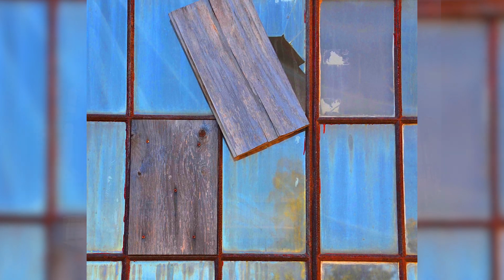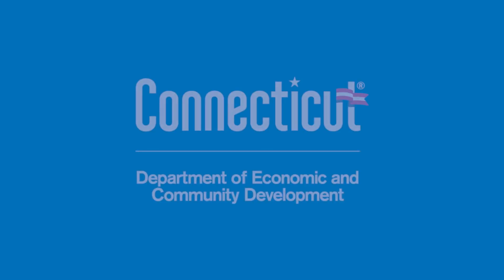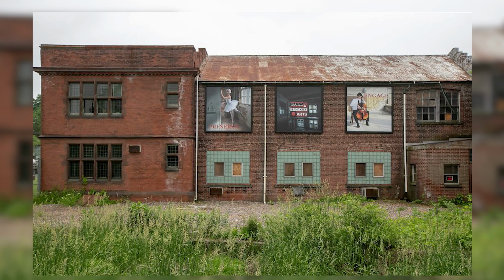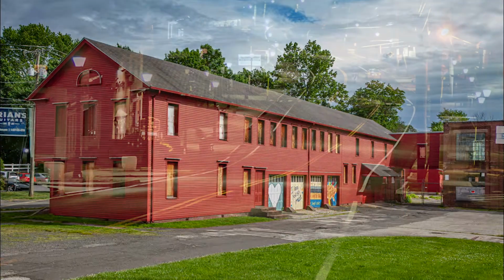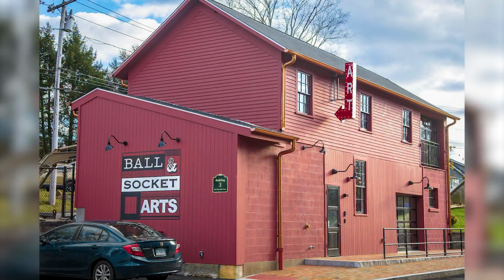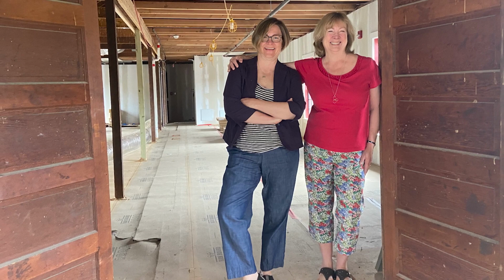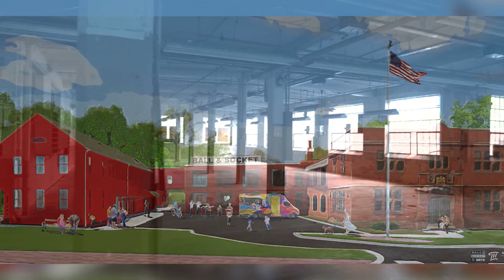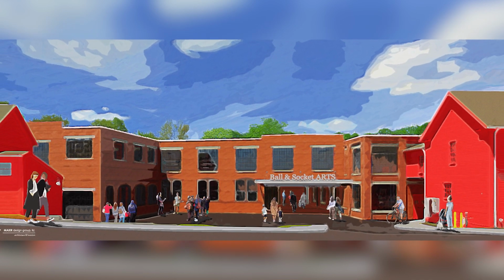Ball & Socket Arts Overview & Progress Update for 2023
Hear from Ball & Socket Arts' stakeholders about where the project stands today as we continue to Preserve, Transform and Engage.

Interviews feature: Ilona Somogyi (our co-founder and Executive Director), David Arai (project architect), Ron Bergamo (board chair), Arnett Talbot ( Assistant Town Manager of Cheshire), Nina Chang (Artcade artist), and Tom Hearn (local photographer and featured artist in RITES OF PASSAGE).

Video created by Grady Hearn. Voiceover by Ann Nyberg.